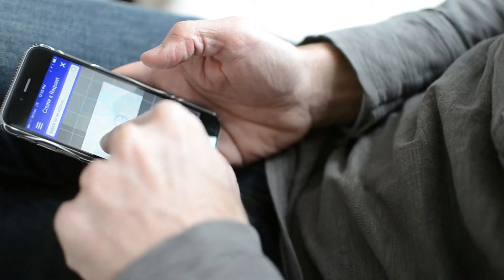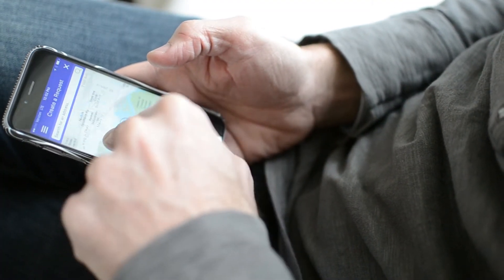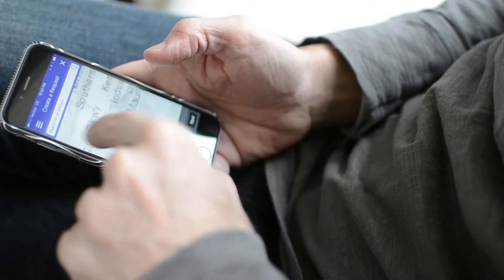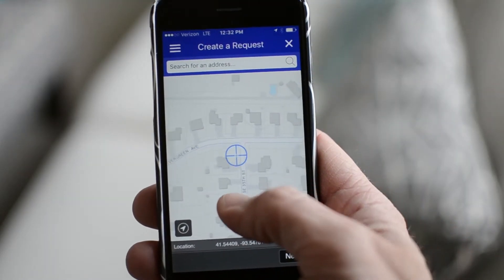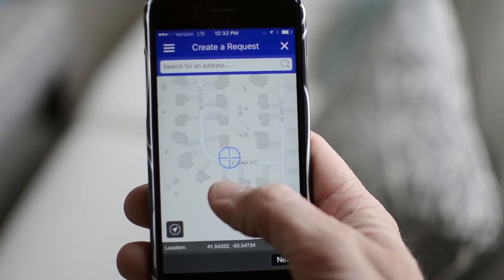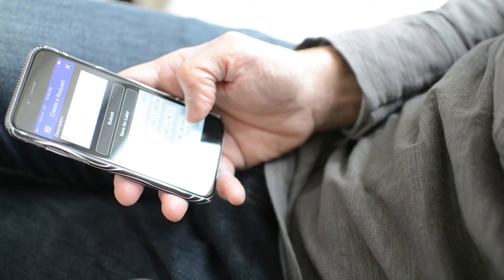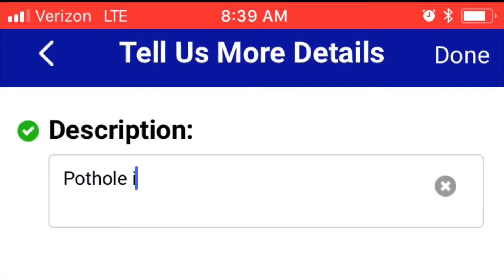myDSMmobile in action